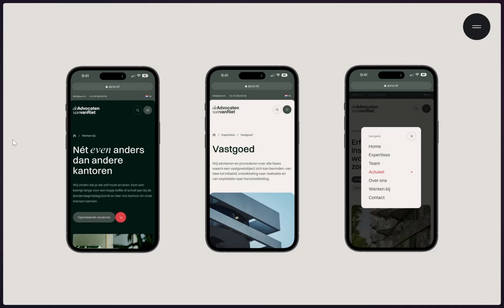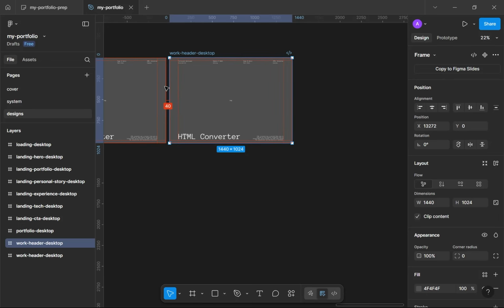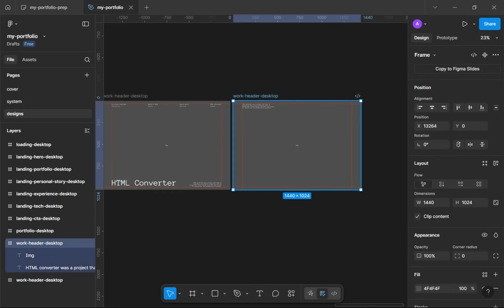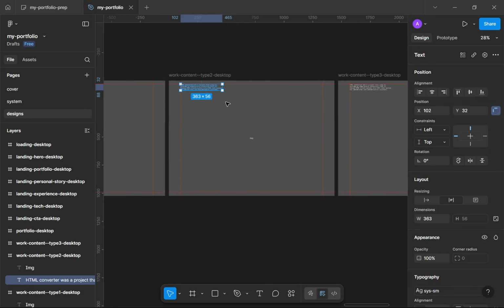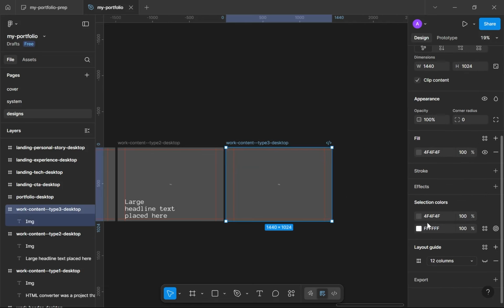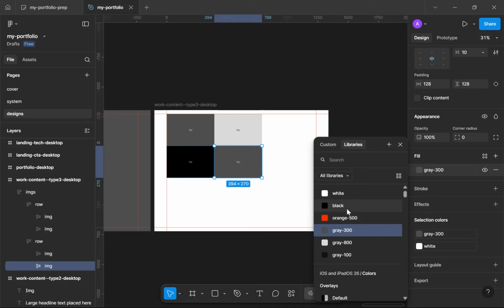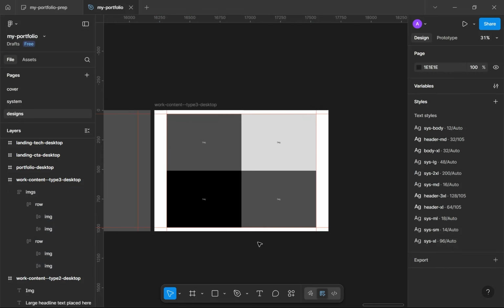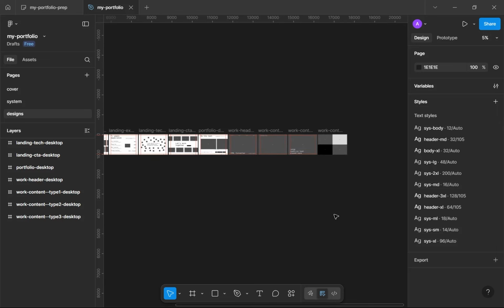Case Study Wireframe | Web Designer Portfolio Vlog Part 015